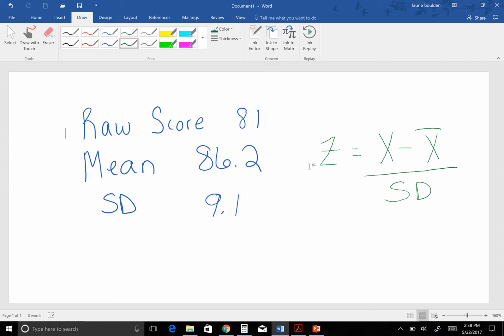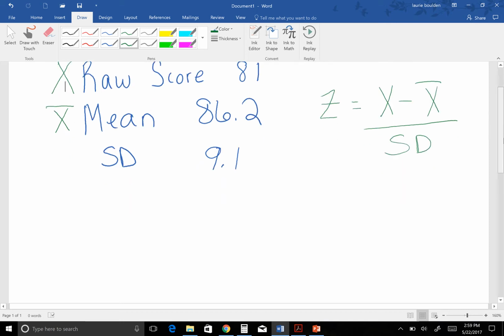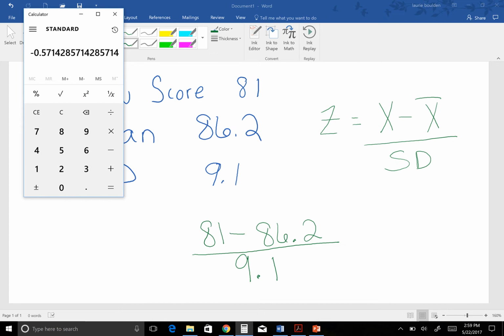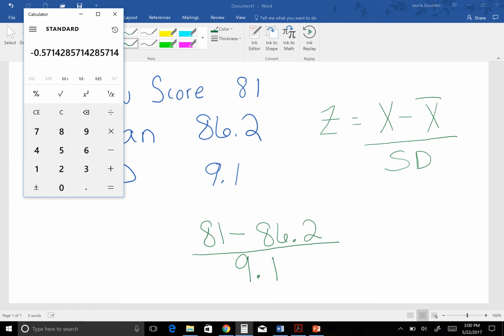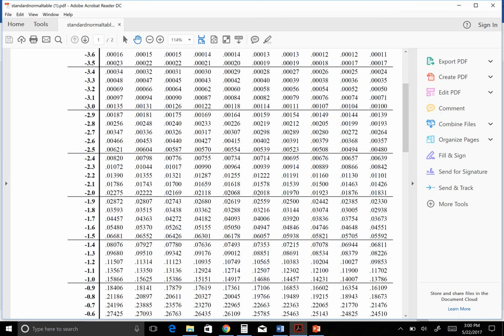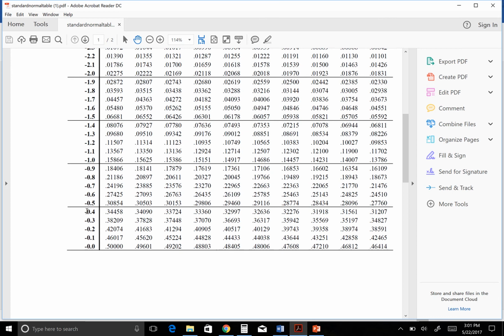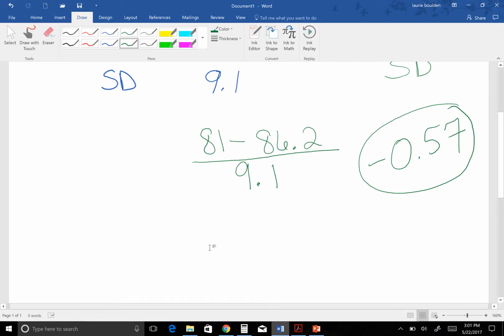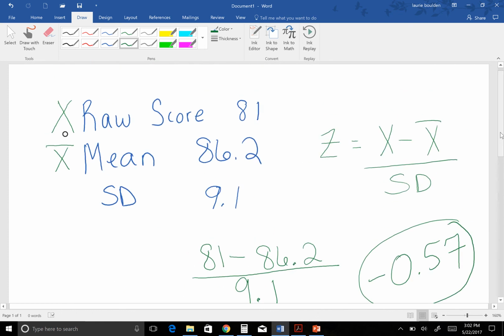Finding Z Score